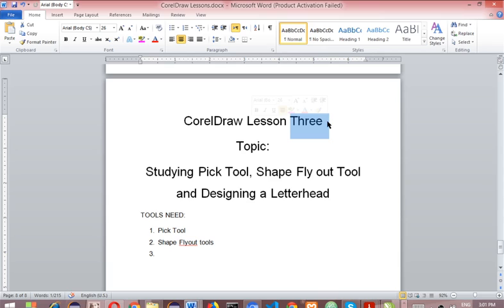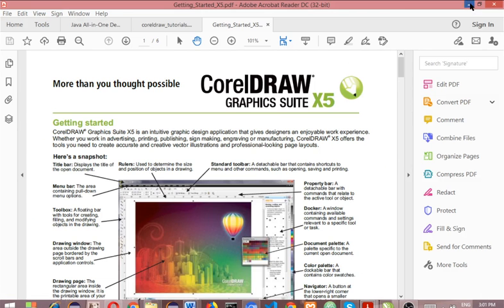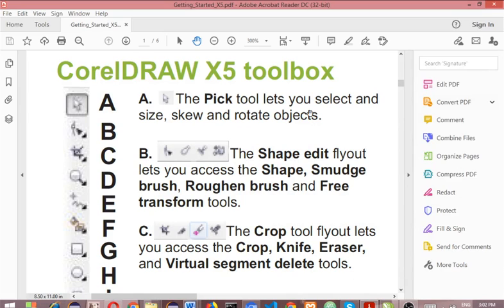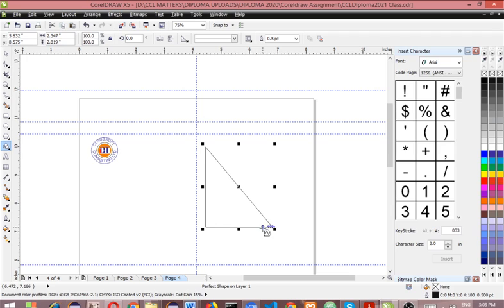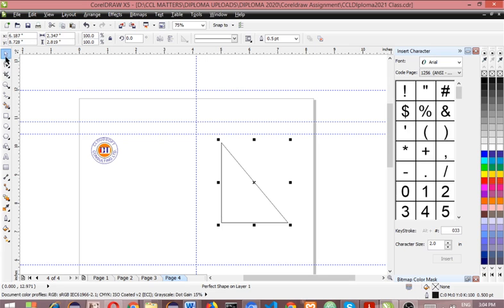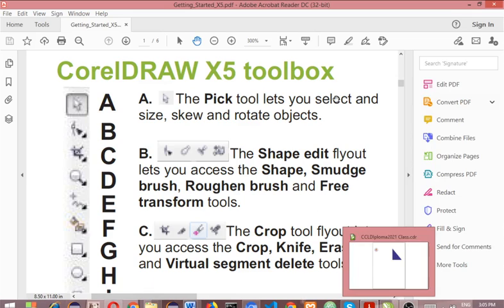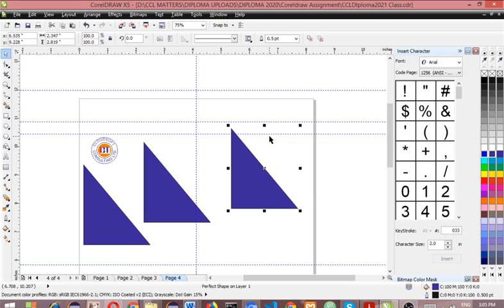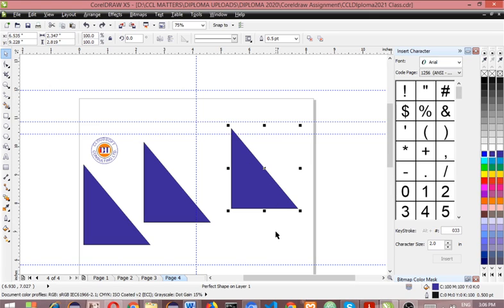CorelDrawVideo3; Resizing And Transformation Of Objects With Pick Tool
This video teaches how to resize, rotate and skew objects with CorelDraw package